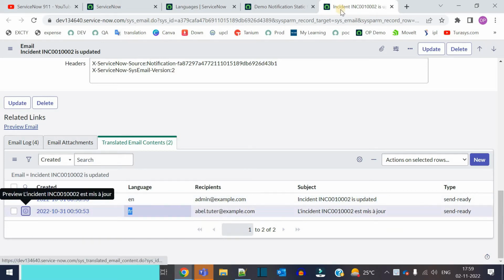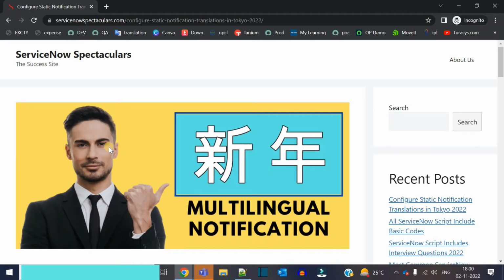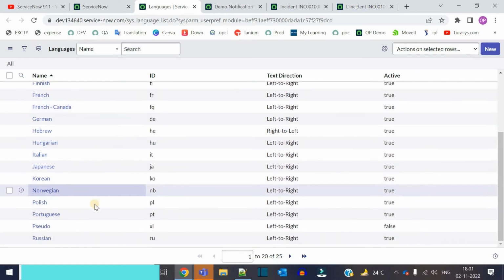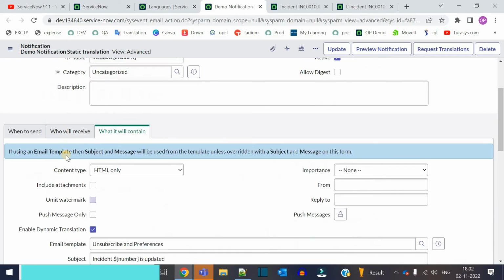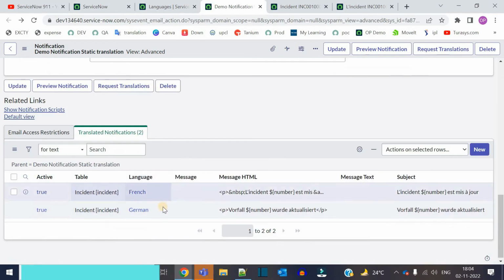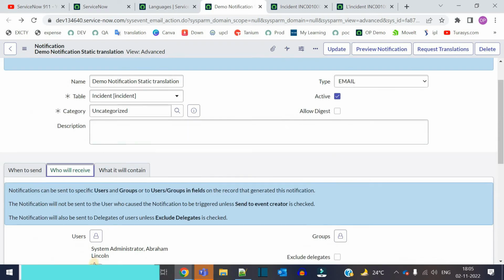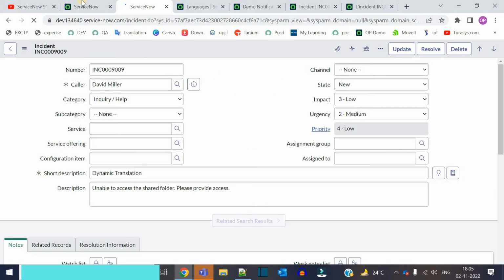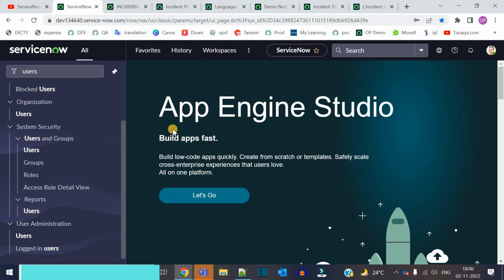ServiceNow Static Notification Translation | ServiceNow Notifications